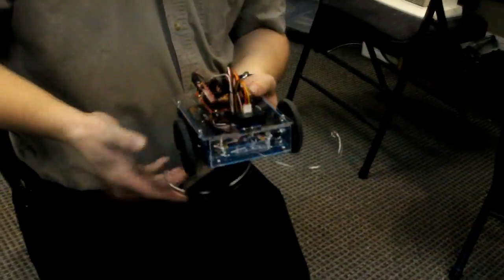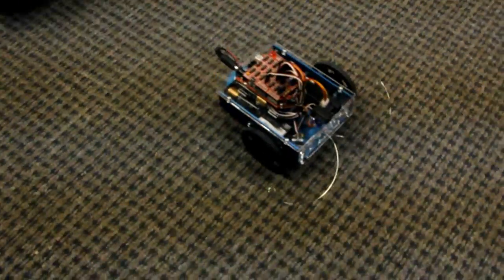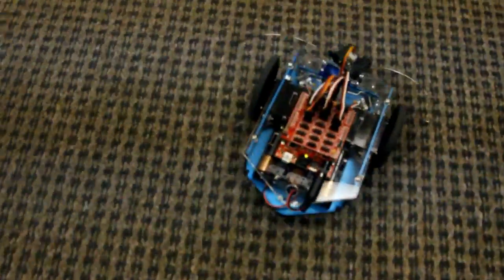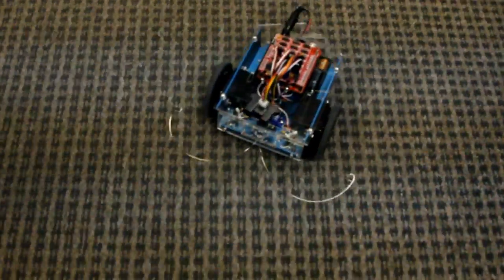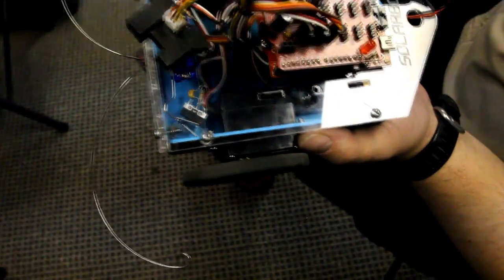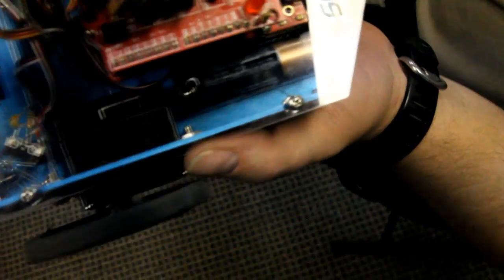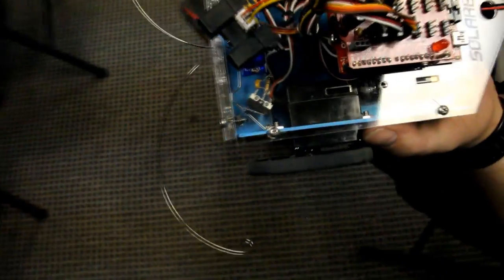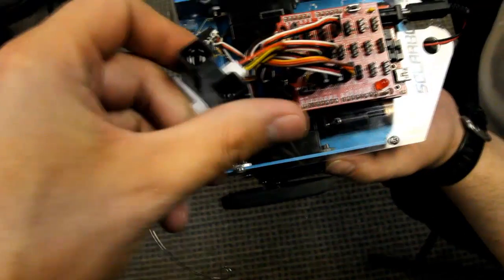Solarbotics DragonTail Awakens!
Say hello to the DragonTail from Solarbotics - a simple robot platform for all your robot platformin' needs. Basically, we set you up with a nifty aluminum base, acrylic top and a front panel with a range of mounting holes for some servos with wheels, an omni-direction caster/roller, and a battery pack.

This video presents the DragonTail + Electronics bundle assembled together and programmed to avoid obstacles. The Arduino source code available under the resources tab of each of these products on the Solarbotics website.

We've designed this to be an open-ended platform, so that you can construct it to do what you want it to. But if you want to make it like what's in the video, you'll want this bundle